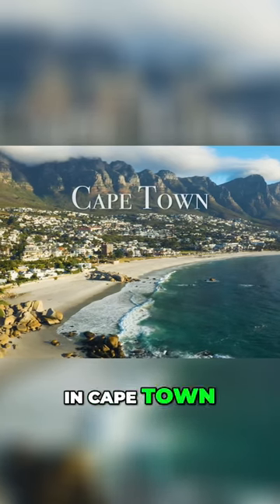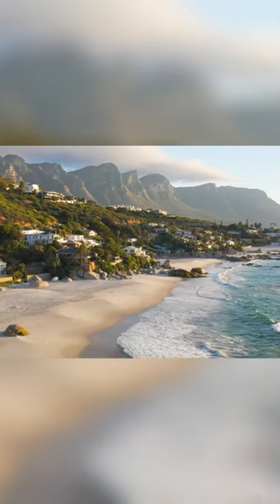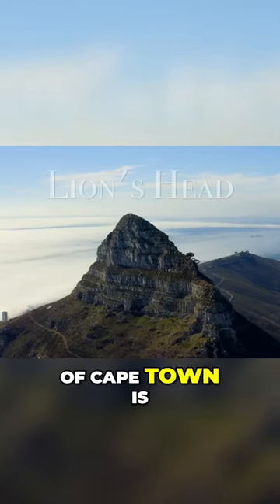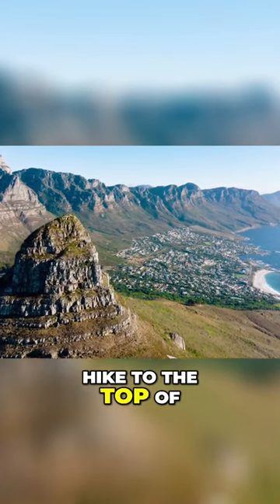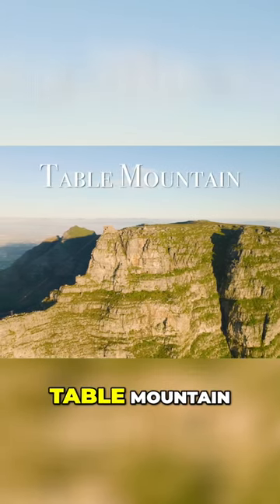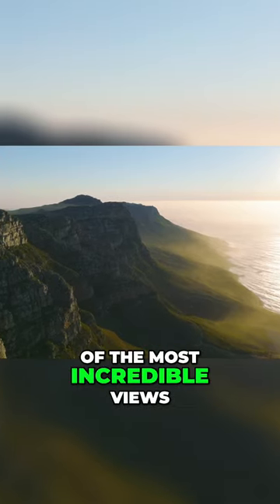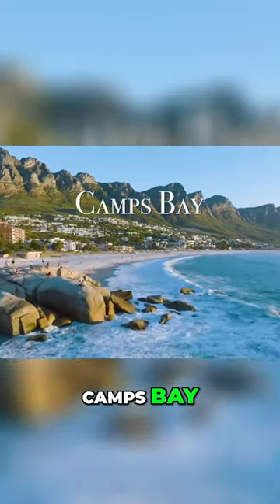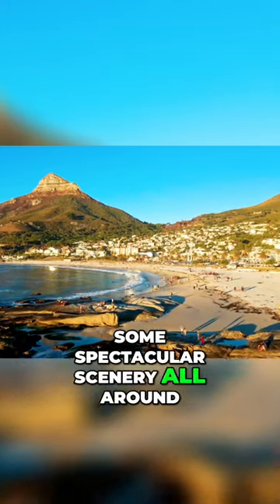Exploring the Natural Wonders of Cape Town Lion's Head, Table Mountain, and Camps Bay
Embark on an unforgettable adventure as you explore the breathtaking natural wonders of Cape Town. From the iconic Lion's Head and majestic Table Mountain to the stunning beaches of Camps Bay, this journey will immerse you in the beauty of South Africa's coastal city. Get ready for panoramic views, exhilarating hikes, and unforgettable experiences in one of the world's most stunning locations.